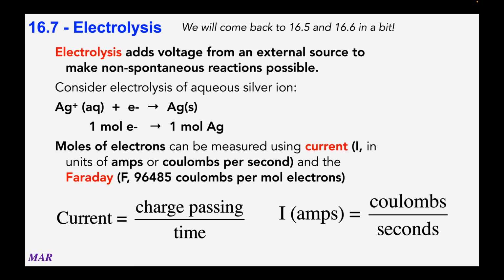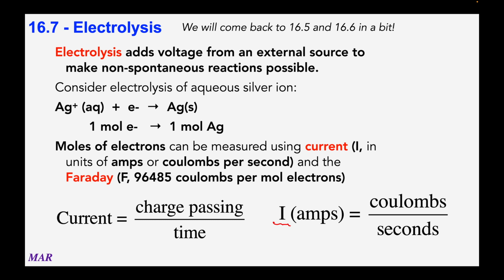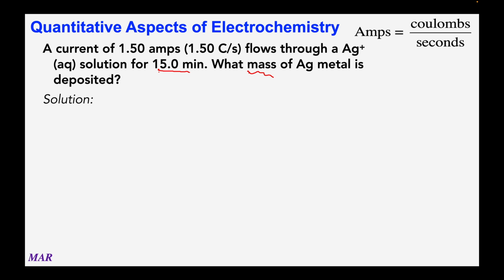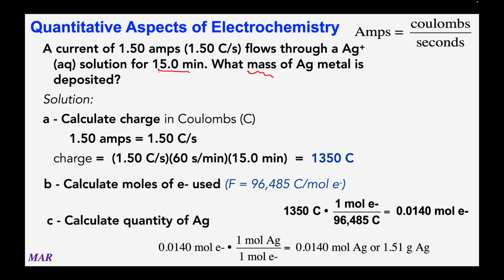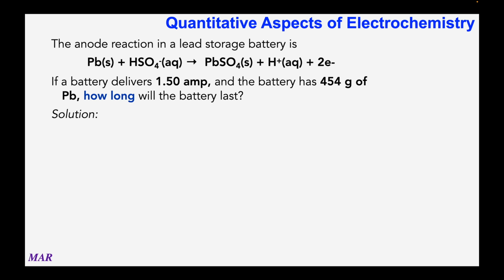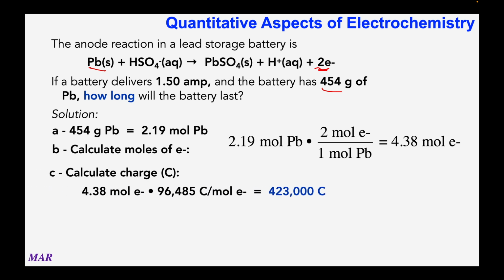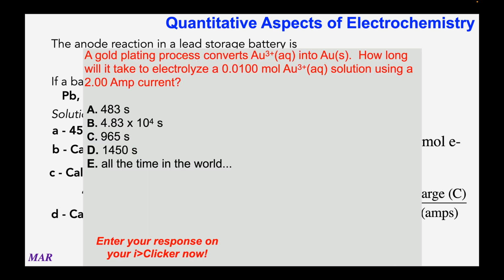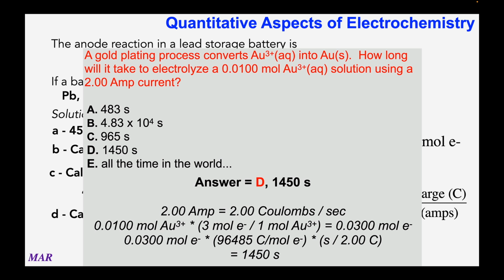CH 223 Screencast "Electrolysis / Quantitative Electrochemistry"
"Electrolysis / Quantitative Electrochemistry" - a Screencast from Chemistry 223 for students of Dr. Michael Russell's classes at Mt. Hood Community College in Gresham, Oregon, USA.